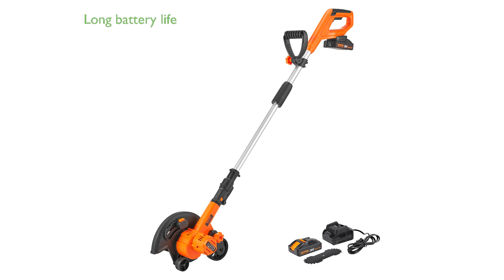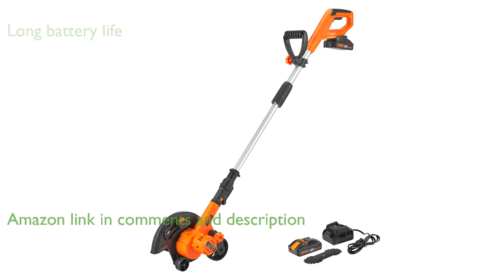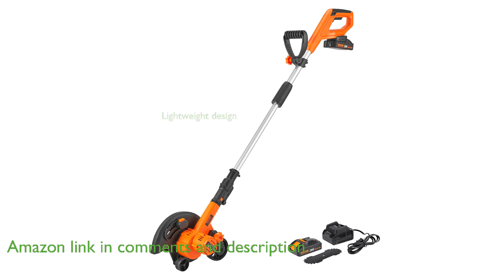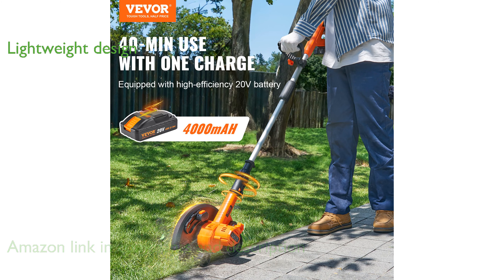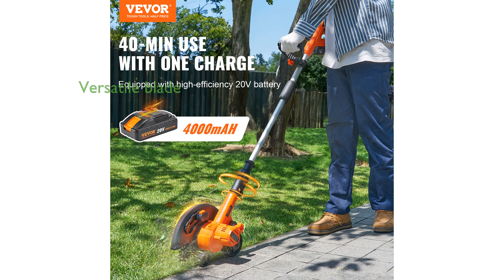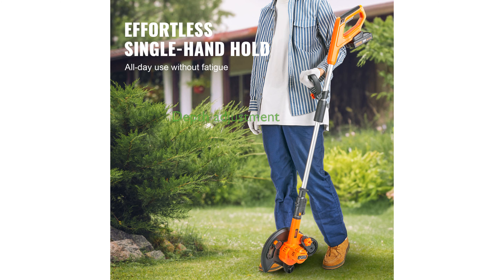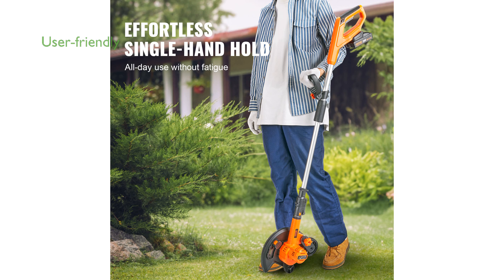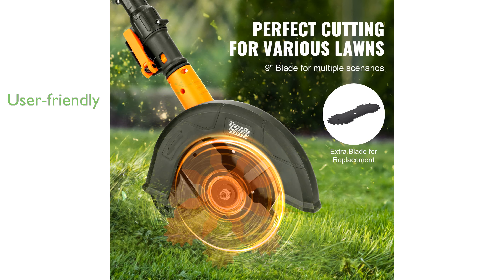REVIEW (2025): VEVOR 20V Cordless Lawn Edger. ESSENTIAL details.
The VEVOR 20V Cordless Lawn Edger features a powerful 4000 milliampere hour battery, allowing for continuous use of thirty to forty minutes on a single charge.

Weighing just nine point three pounds, this lightweight edger is easy to handle, making it suitable even for extended use.

Equipped with a nine-inch blade, the VEVOR edger can effortlessly trim various types of lawns, including Bermuda grass, St. Augustine grass, and more.

The edger's three-depth blade adjustment provides enhanced precision, making it ideal for creating trenches or burying wires.

The ergonomic handle and adjustable design make the VEVOR edger user-friendly, perfect for use on lawns, driveways, and sidewalk edges.

With a robust motor that reaches a speed of twenty thousand revolutions per minute, this lawn edger ensures faster and more efficient edging.